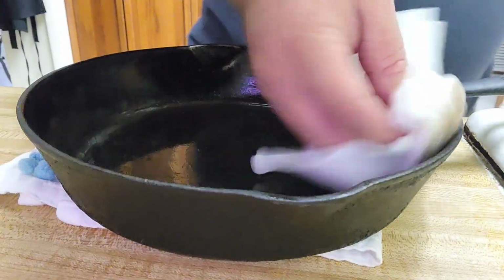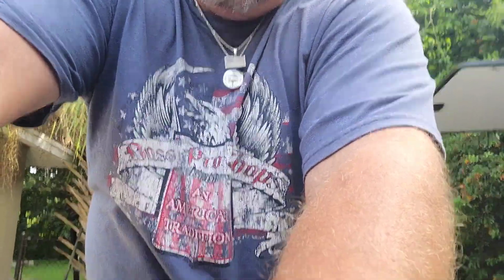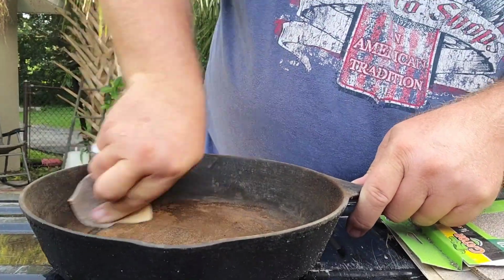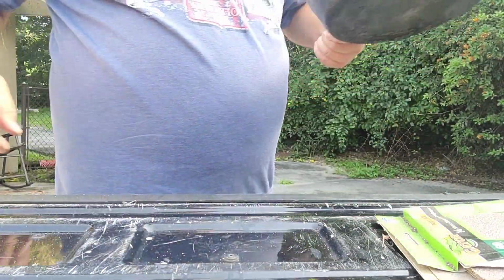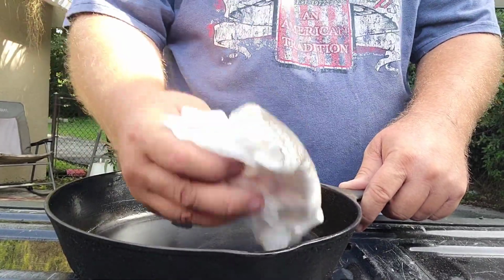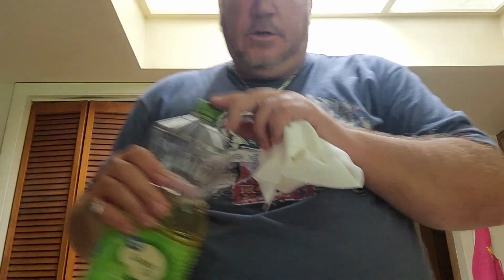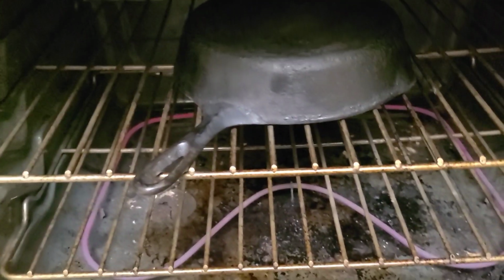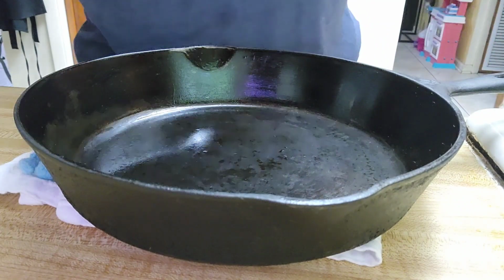Restoring/seasoning a cast iron skillet back to life.